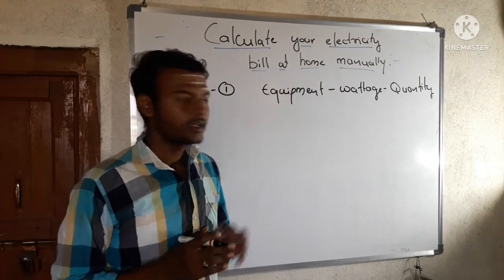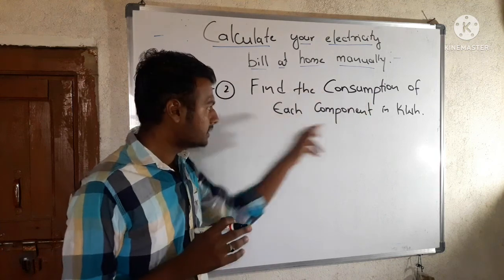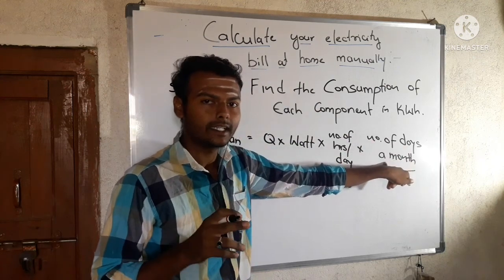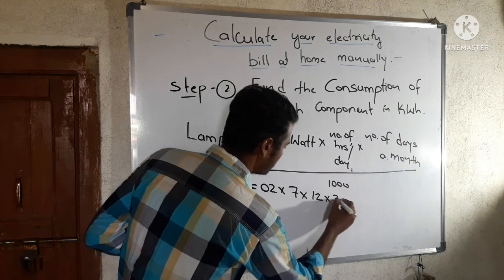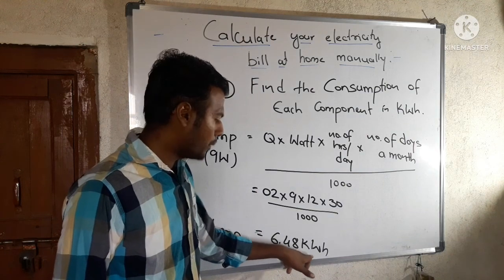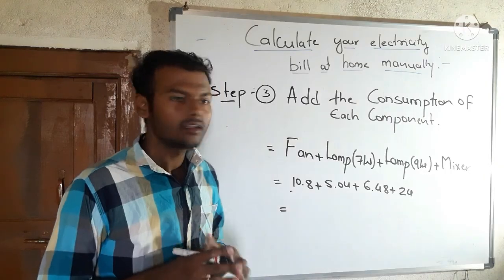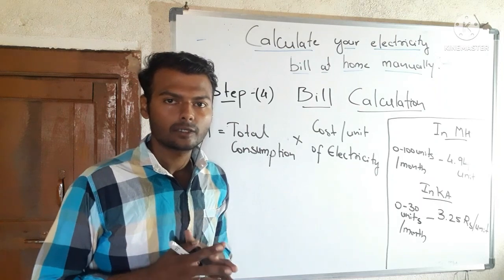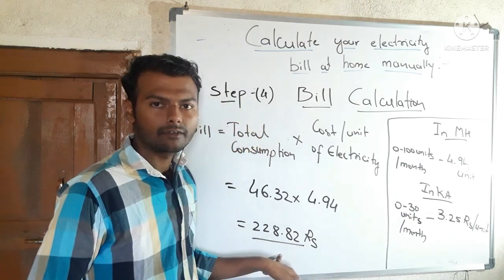Procedure to Calculate the electricity bill at home; Step by step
Calculating electricity bill at home manually